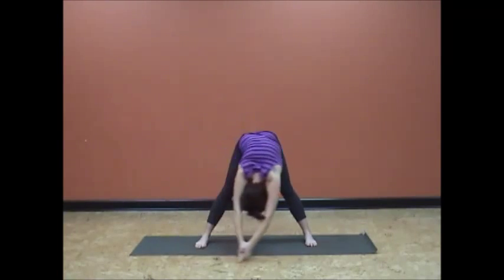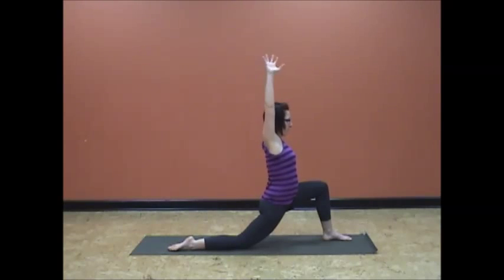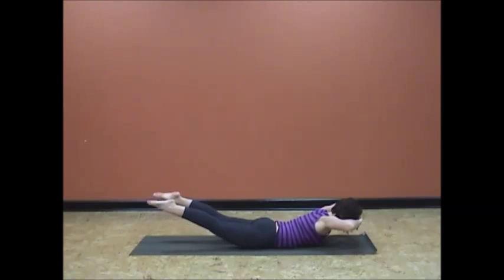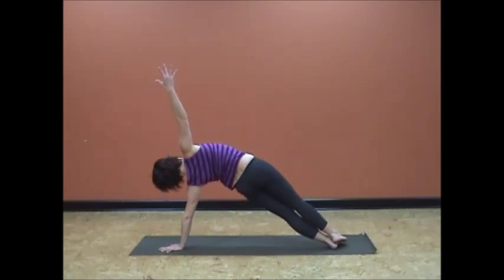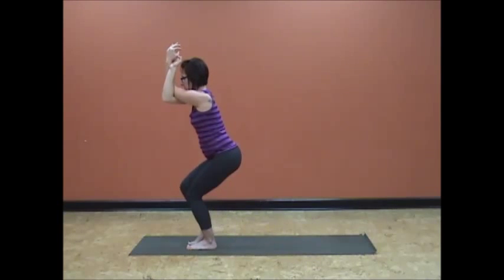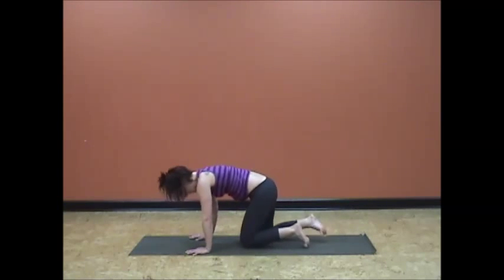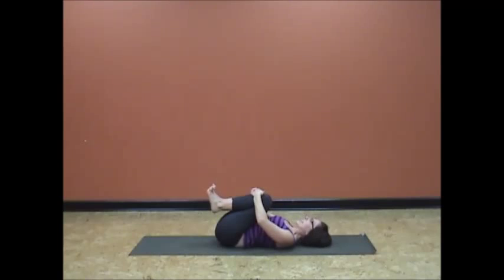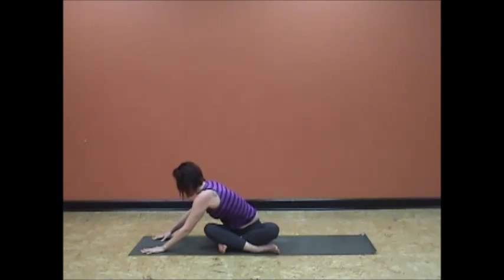Most Effective Intermediate Vinyasa Yoga Routine - Hope Zvara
Vinyasa Yoga for the intermediate with DETAILED INSTRUCTION TO KEEP YOU HEALHTY AND MOVING PROPERLY!

Join me for a moderate flowing yoga practice perfect for a quick practice! Open hips, stretching spine, and a little core focus thrown in.